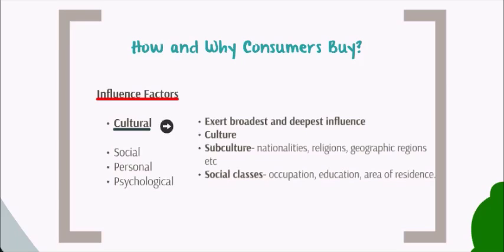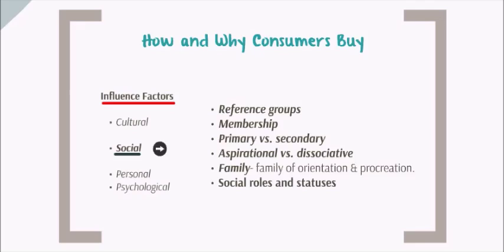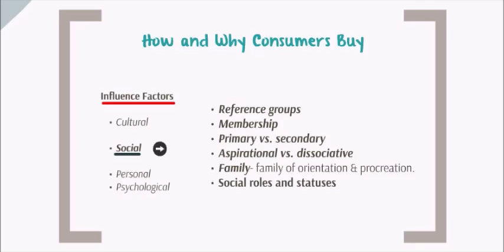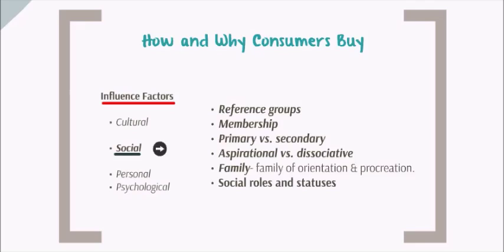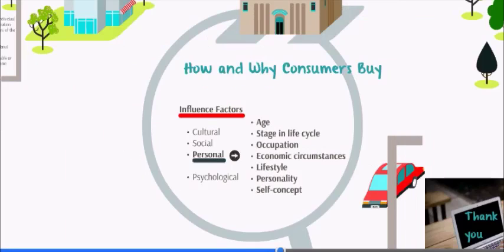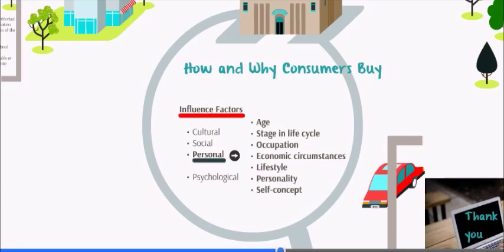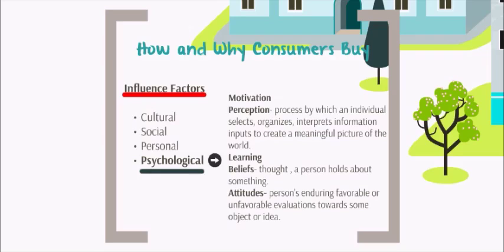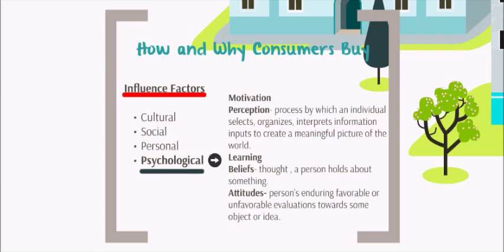6. Consumer Markets & Behavior | What Is Consumer Behavior ? | Factors Affecting Consumer Behavior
Basics Of Marketing : Management Studies;

Consumer Markets & Behavior | Definition Of Consumer Behavior | Factors Affecting Consumer Behavior;

~ Consumer Behaviour

- The field of Consumer Behavior

- How and why Consumers buy?
  Buying behavior is influenced by :
  a. Cultural factors
  b. Social factors
  c. Personal factors
  d. Psychological factors

for more videos on Basics of Marketing;